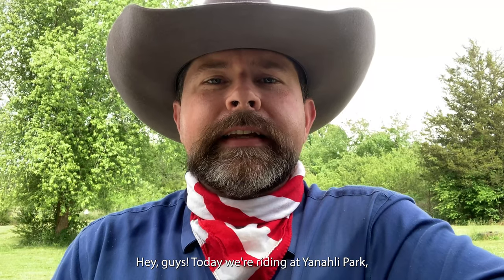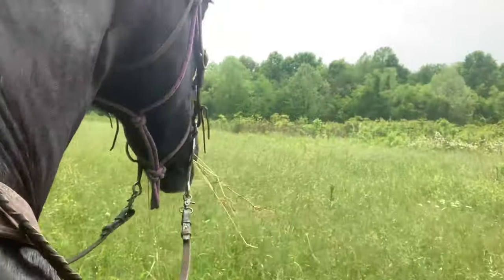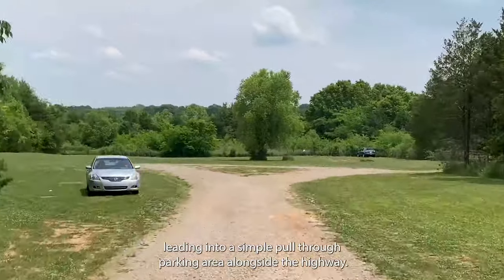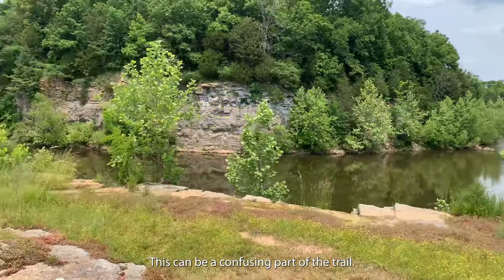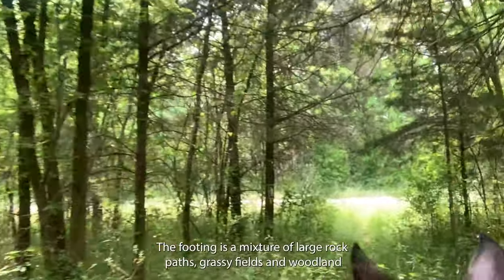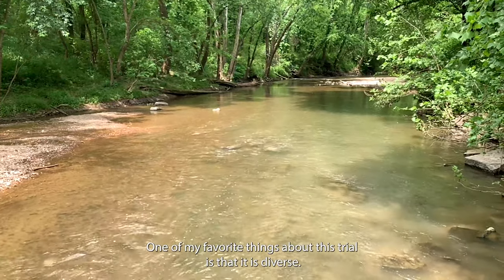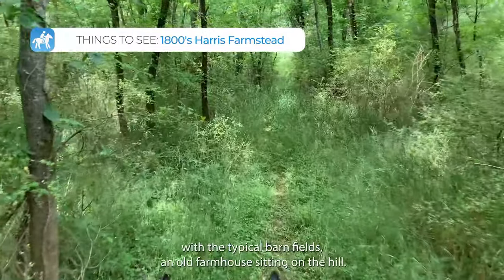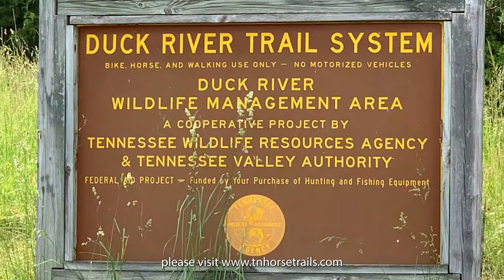Yanahli WMA (Fountain Creek) Horse Trail Review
Yanahli Wildlife Management Area or as the locals call it, Fountain Creek, is a 12,000-acre 12 mile day use shared trail system can be found next to the fountain creek bridge on hwy 50 near I 65.
The entrance can easily be missed with only a small sign and gravel path leading into a simple pull through parking area alongside the highway. There are no amenities at this trailhead, so I recommend bringing water for your horse in case you miss the trail side stream.
The start of the 12 mile trail is in the back left corner of the parking lot with a small sign near the end of an old fence row. Once you enter the trail, you’ll ride down a rocky path leading to a limestone glade trail that runs between two water filled rock quarries.
After riding between the quarries, be sure to look for the woodland trail that follows along the ban of the quarry on your left
 Though locals try to keep the trails flagged and maintained, the trails have limited official markings and can be hard to navigate due to vegetation so be sure to bring a GPS and a map. My phone had decent reception along the way making it easy to keep an eye on my location with my phone’s map.
The footing is a mixture of large rock paths, grassy fields and woodland dirt paths. Because of the rocks you’ll encounter along the way, I do recommend shoes or boots.
One of my favorite things about this trail is that it is diverse. You’ll ride along the river at times then switch to an occasional stream. You’ll skirt open crop fields, then stroll down country roads that lead back to dense cedar forests and tall hardwood canopies.
Be sure to keep an eye out for the historic farmstead at the end of one of the roads. It is a picturesque estate with the typical barn, fields and old farmhouse sitting on the hill. Another favorite spot for riders is where the duck river runs alongside the path.
As a side note, this park does require that you purchase a high impact permit to ride. The permit can be purchased at the TWRA website.
Yanahli trails are beautiful in so many ways and if you have a friend that knows the trails, you’ll experience all they have to offer with the comfort of knowing where you are or if you’re like me, you can enjoy it just as much just wandering around until you find your way back to your truck.
Thank you to the State of Tennessee for providing the opportunity to ride this beautiful land and to the volunteers that help maintain it.